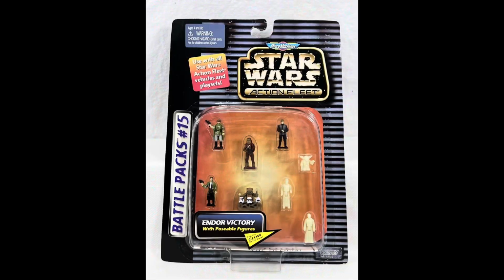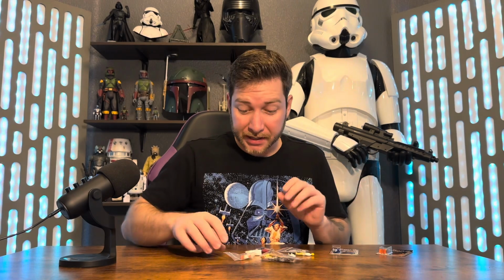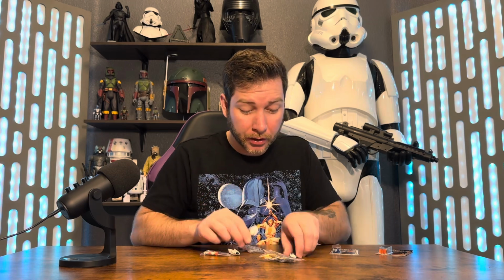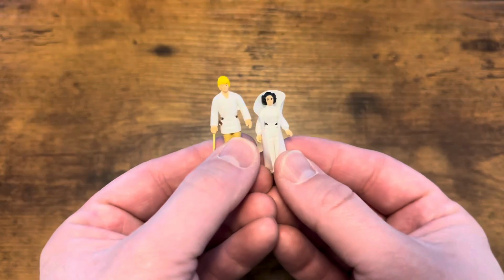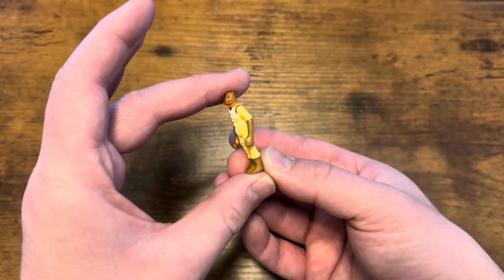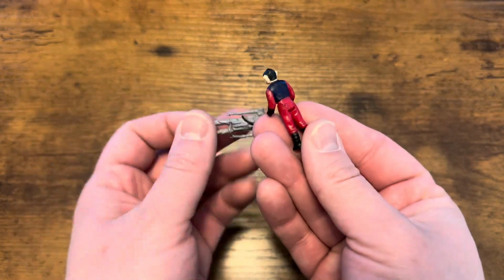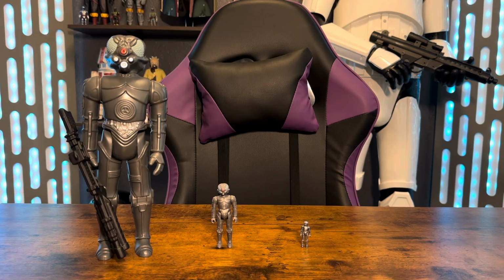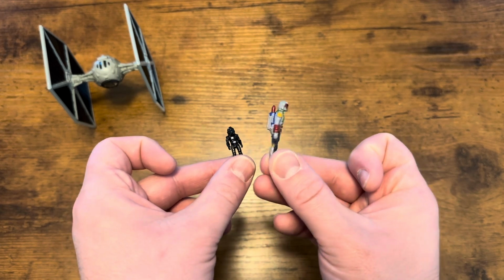Jp Customs review!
Hello Star Wars fans! Check out this awesome review of this incredible product! Kenner style micro figures made by Jp customs.